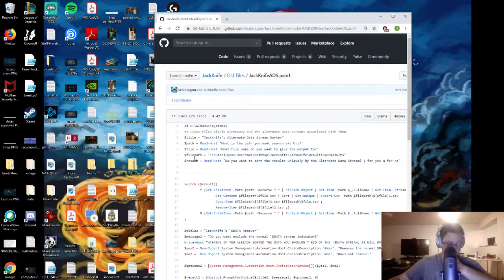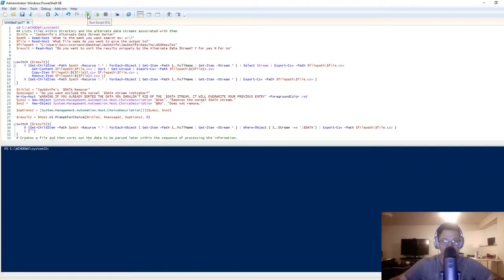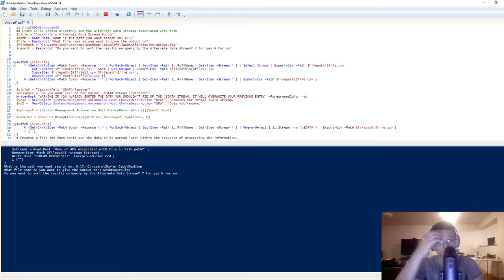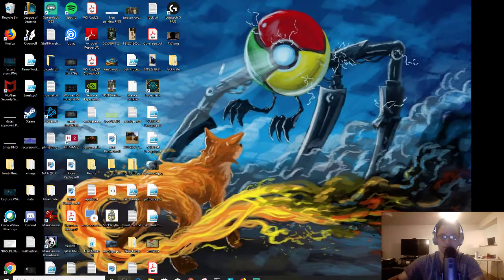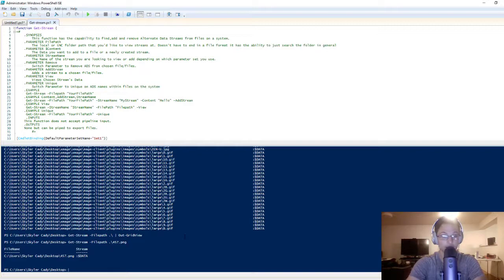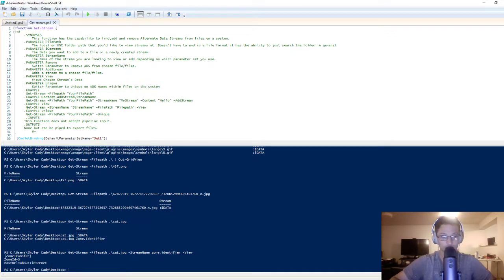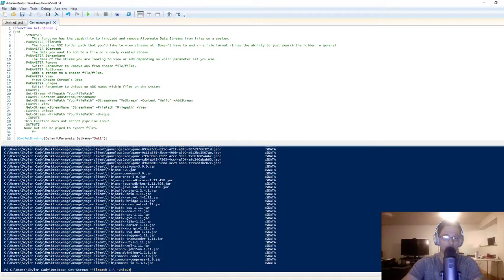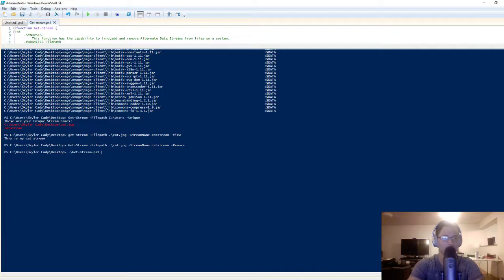Coding in powershell my beginning